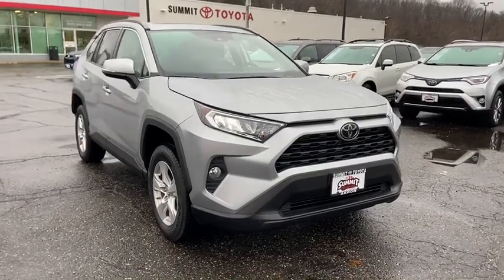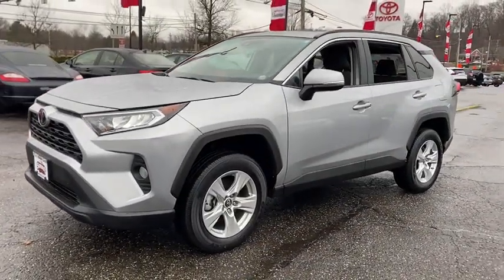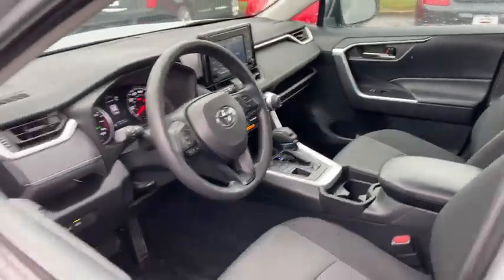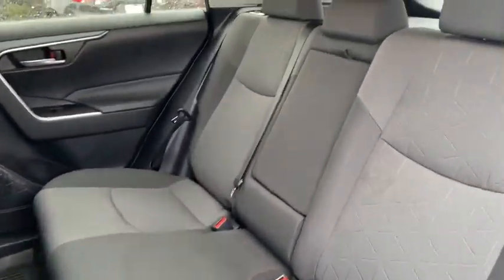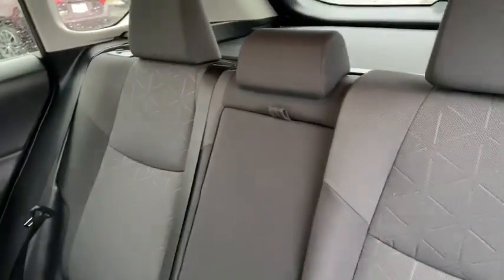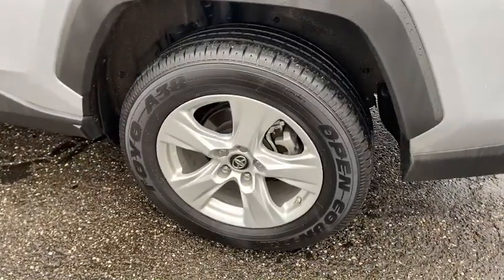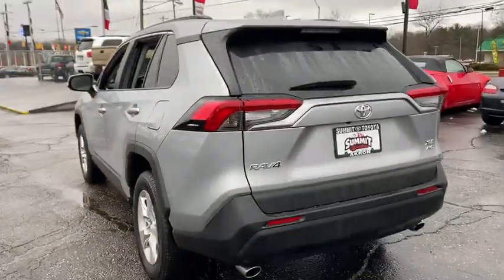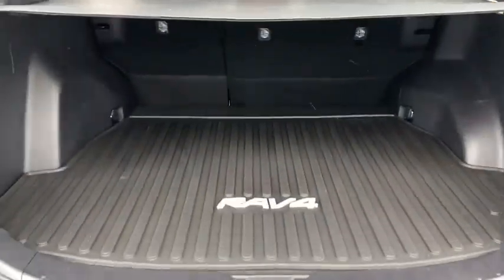2019 Toyota RAV4 Akron, Wadsworth, Canton, Barberton, Copley, OH M3026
Silver Sky Metallic Used 2019 Toyota RAV4 available in Akron, Ohio at Summit Toyota. Servicing the Wadsworth, Canton, Barberton, Copley, OH area.

Summit Toyota
1535 Vernon Odom Blvd

ALL WHEEL DRIVE, CLEAN HISTORY, ONE OWNER, AMAZING VALUE, TOYOTA CERTIFIED, BACK-UP CAMERA, SUMMIT LIFETIME GUARANTEE...UNLIMITED TIME...UNLIMITED MILES...NATIONWIDE COVERAGE..., RAV4 XLE, 4D Sport Utility, 2.5L 4-Cylinder DOHC Dual VVT-i, 8-Speed Automatic, AWD, Silver Sky Metallic, Black w/Fabric Seat Trim. Certified. CARFAX One-Owner.brbrIt's no secret... you're looking for a car that ranks best in price and mileage. Luckily for you, we use Live Market Pricing. Live Market Pricing eliminates the guesswork and hours of research because we price our cars haggle-free and well below market value.